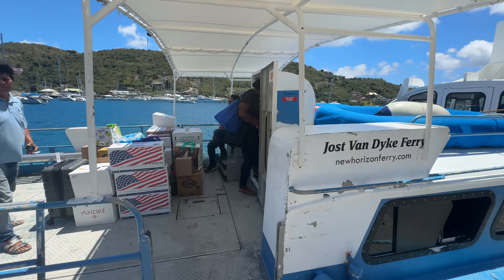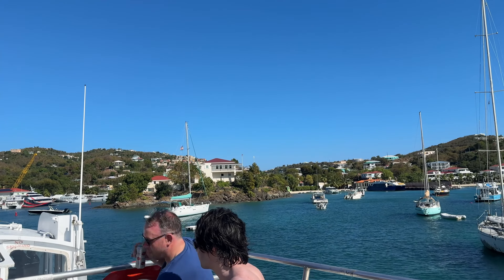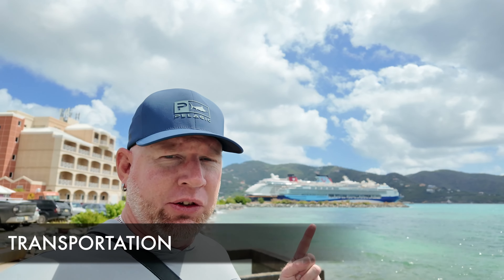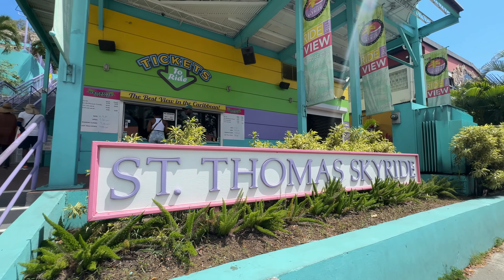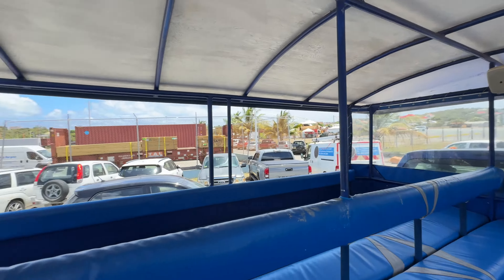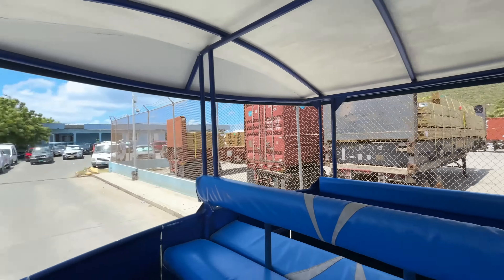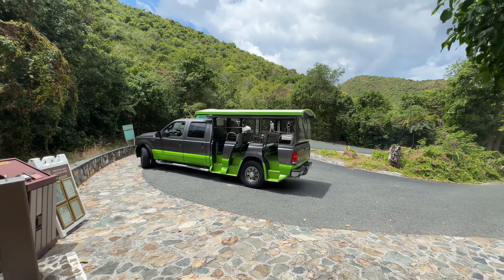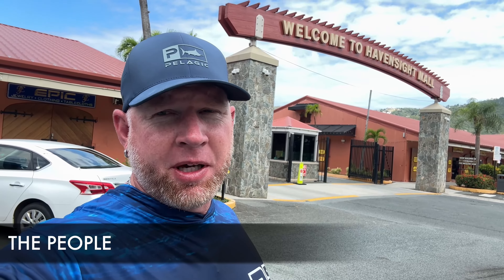Compare US Virgin Islands (USVI) VS British Virgin Islands (BVI) 2025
In this travel video we compare US Virgin Islands and the British Virgin Islands. I just spent over a week exploring the Virgin Islands of BVI and USVI. It was my first time to BVI exploring around Tortola, Virgin Gorda and Jost Van Dyke. It was my second time visiting USVI exploring around St Thomas, St John and several other islands nearby. Based on my travels I share my discoveries with you and help you understand the two island territories.

This is the Island Hopper TV highlights channel. IHTV travels around the world to show you another side of adventure. We explore Asia, Latin America, Europe, Middle East, Africa and much more!